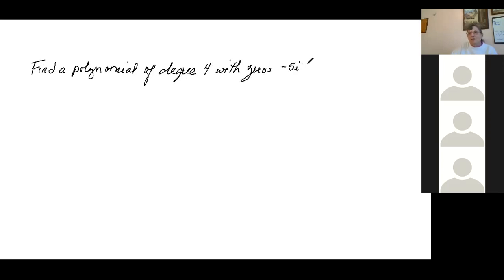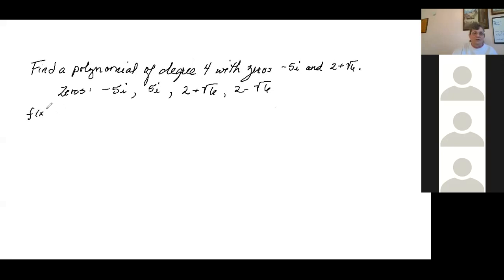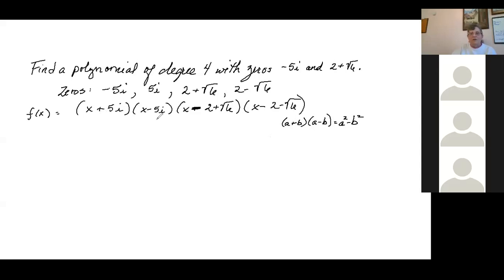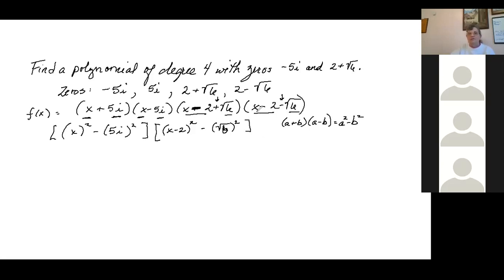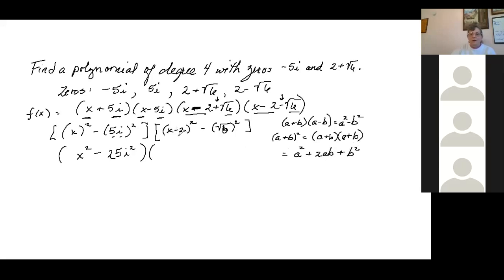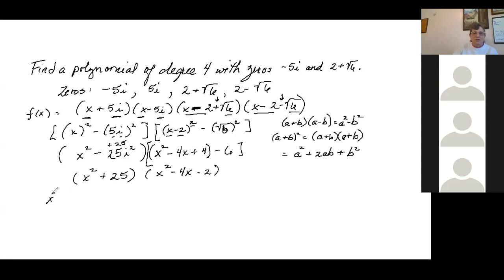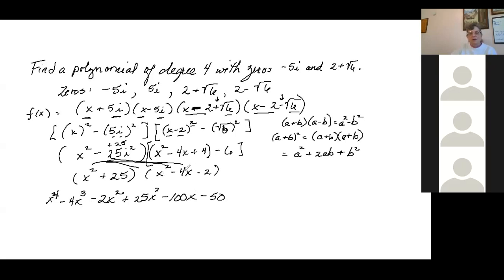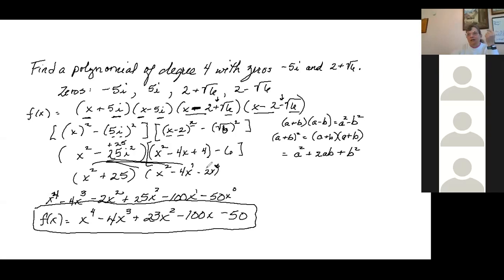Multiplying factors with irrational and complex zeros